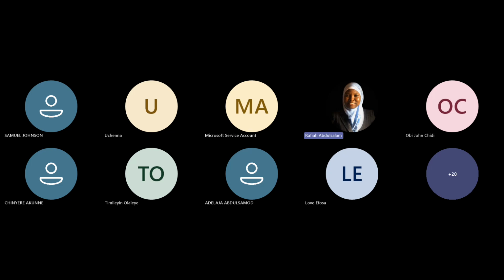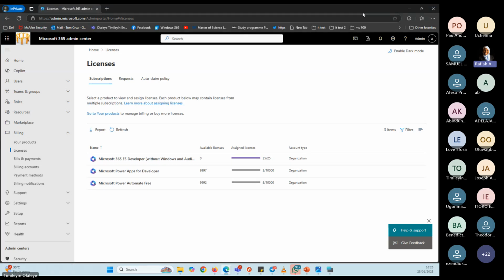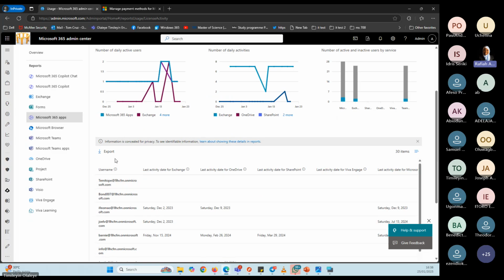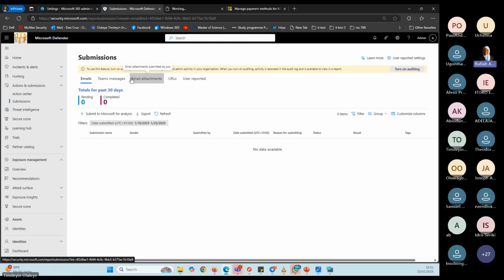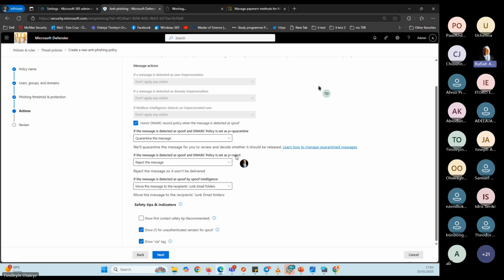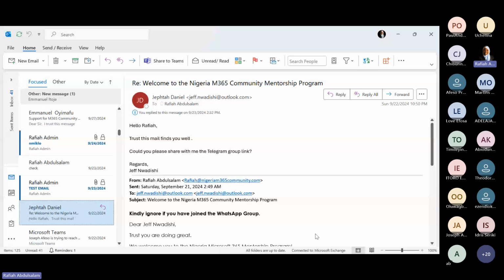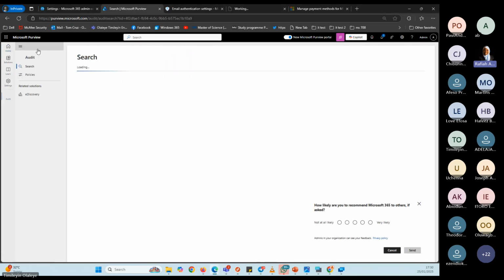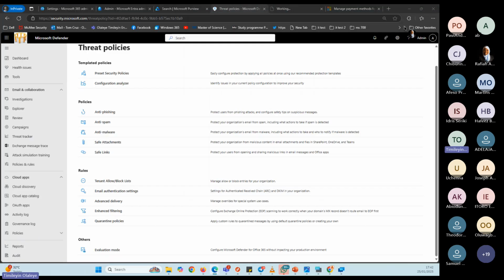Navigating the Admin Centers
In this video, you will learn about different Microsoft 365 Admin Centers.

Speaker: Rafiah Abdulsalam
Moderator: Timileyin Olaleye
Organizers: Olajumoke Toriola, Emmanuel Itoje, Timileyin Olaleye, Emmanuel Oyimafu